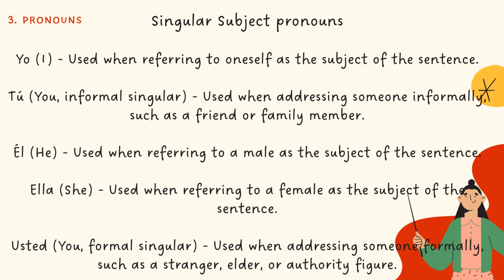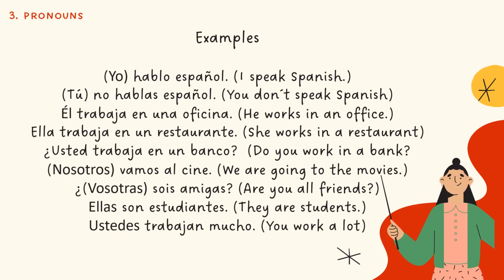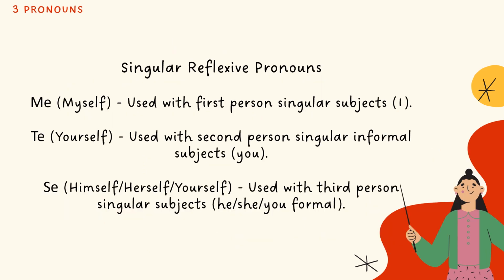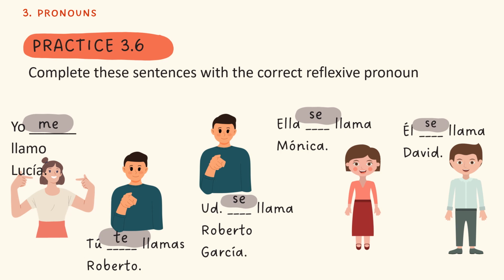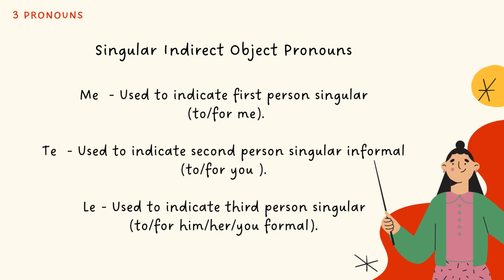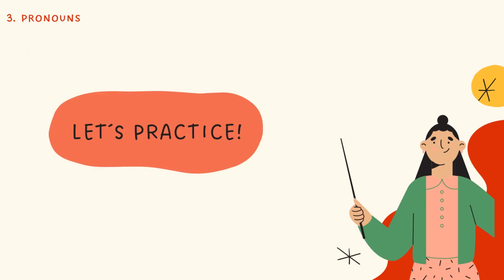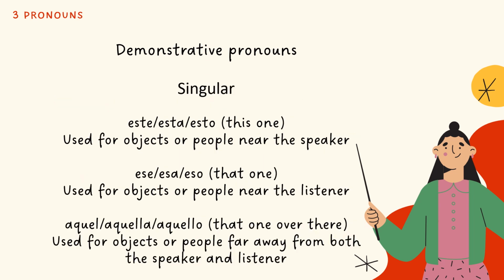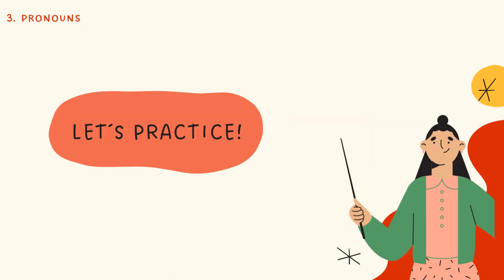BASIC SPANISH GRAMMAR. Level A1. Topic 3. Pronouns (with voice)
Learn about subject prnouns, reflexive pronouns, demonstrative pronouns and indirect object pronouns with gustar.
Explanations in English, examples, practice and answer key